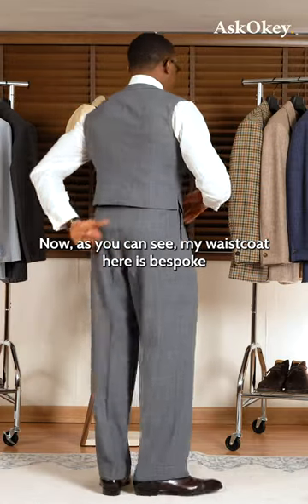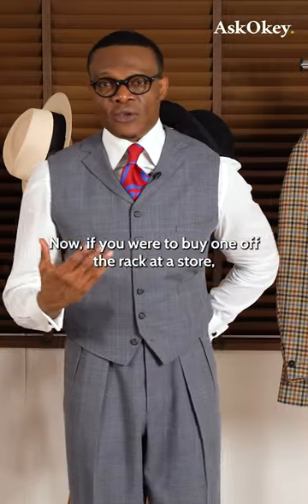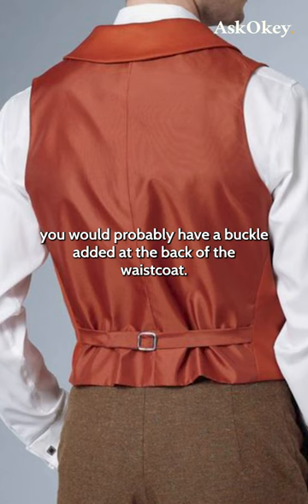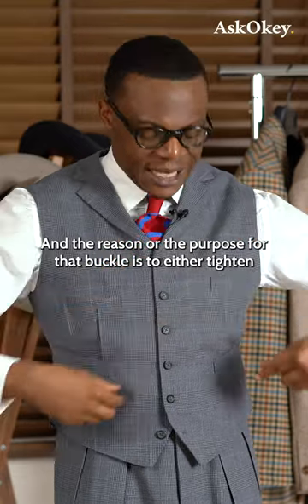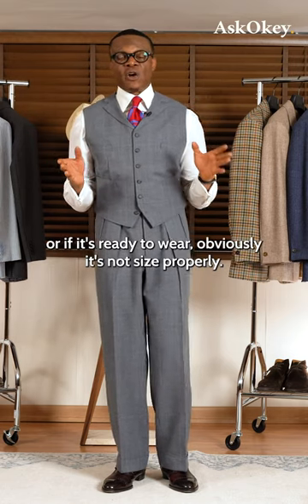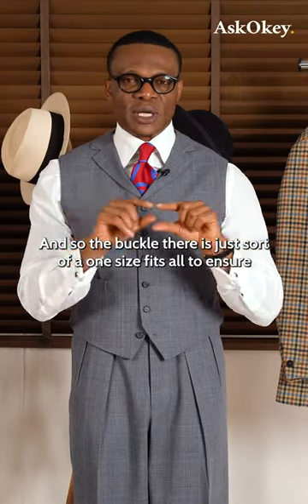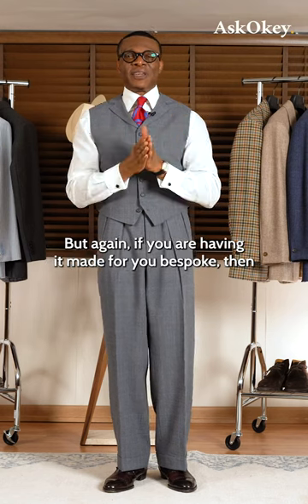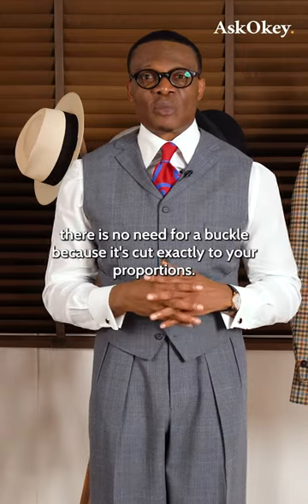Choosing a Bespoke Waistcoat | What's the Deal?